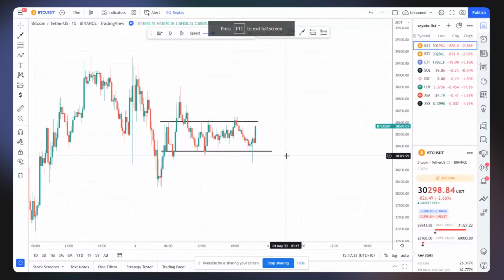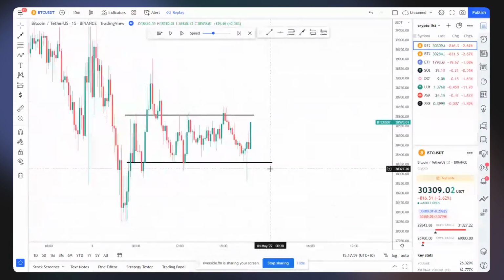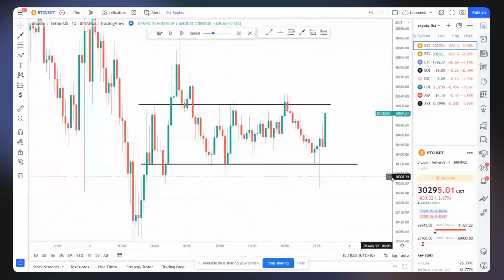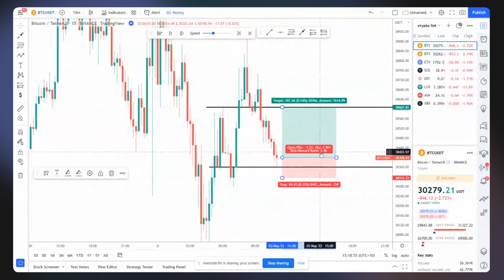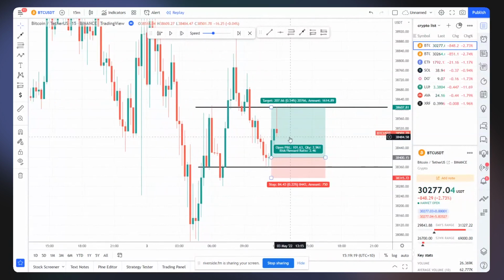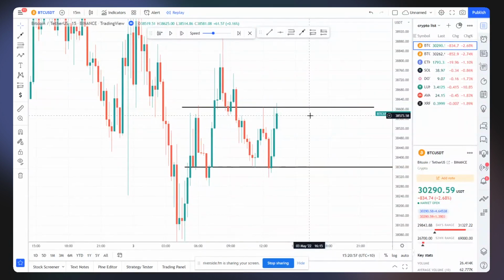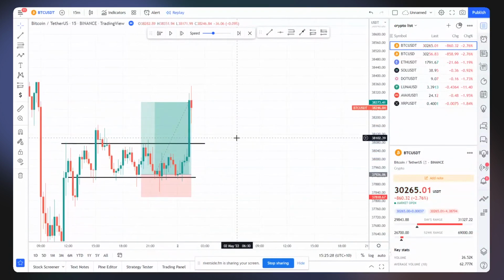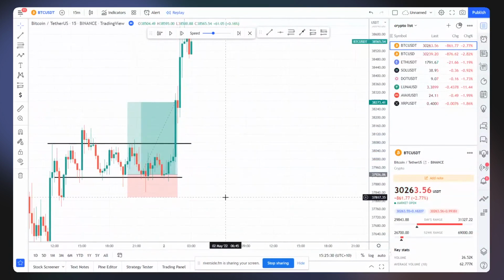How To Trade Support and Resistance (part2)